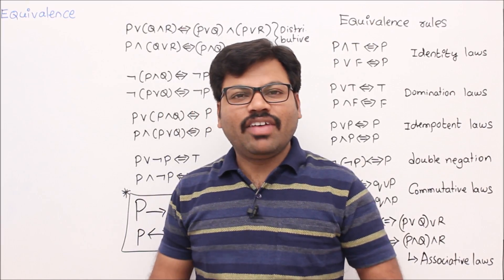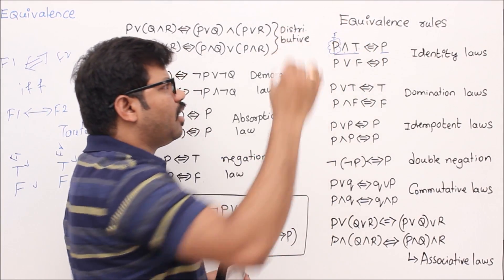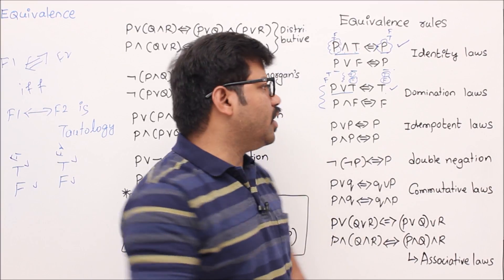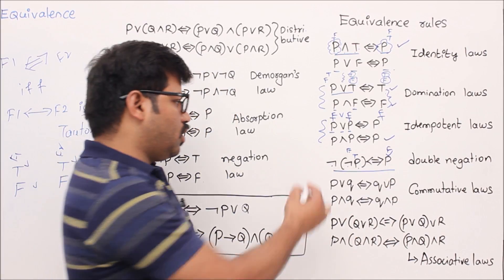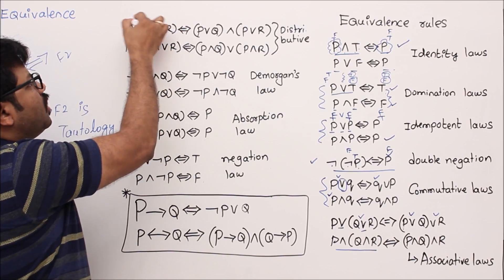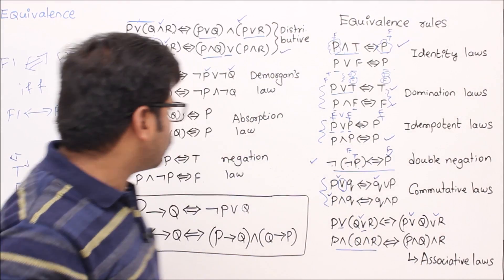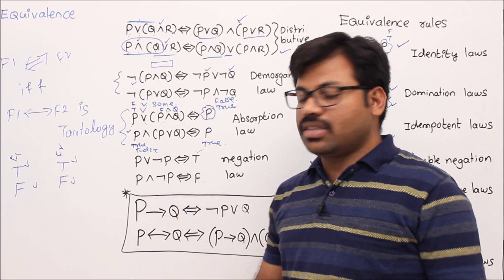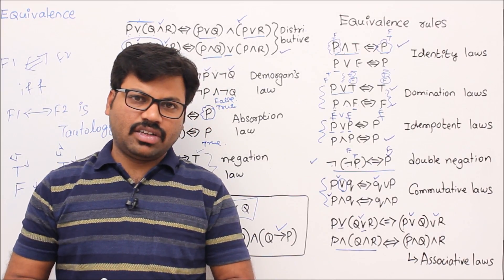DM-15- Propositional Logic - Equivalences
It explains how to check whether two Propositional logic formulas or equivalent or not.